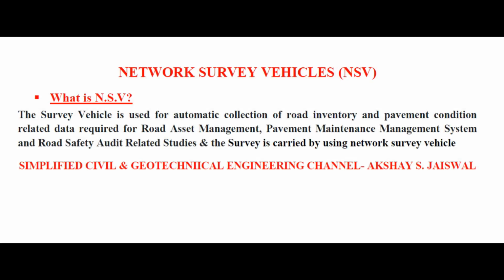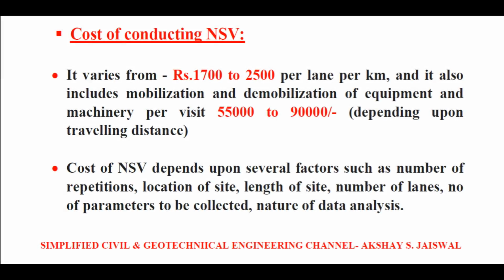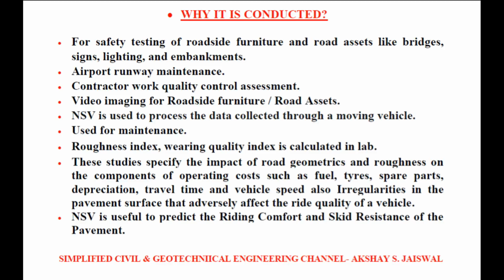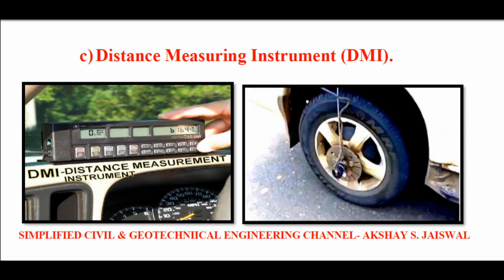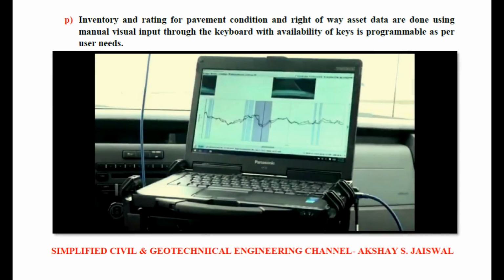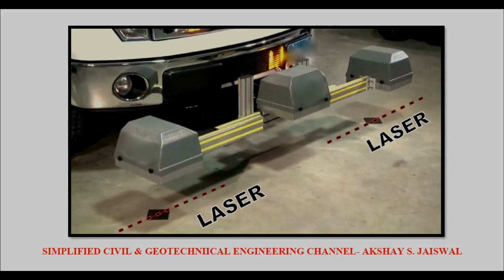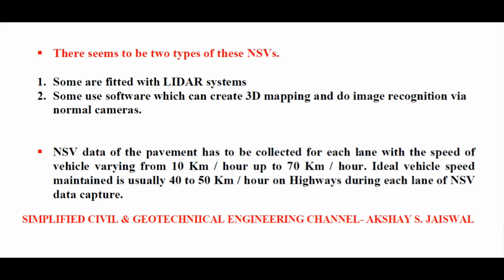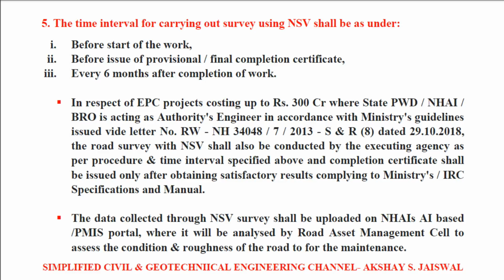NSV | NETWORK SURVEY VEHICLE | MORTH | NHAI guidelines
Videos are available in English ।

विडियोज़ हिन्दी में भी दिए गए हैं ।

(video related to civil engineering and diploma are also available on this channel)